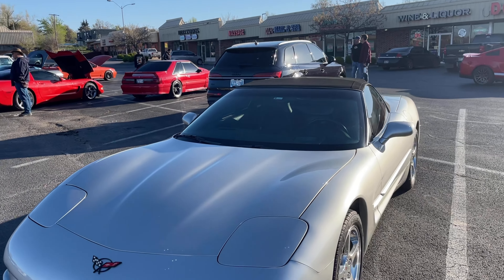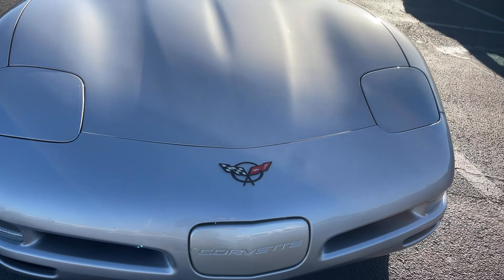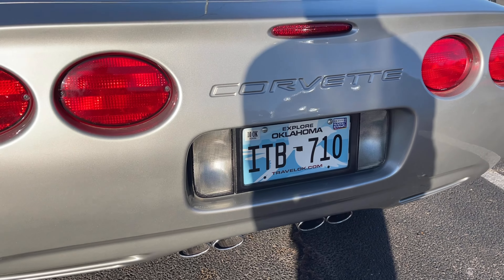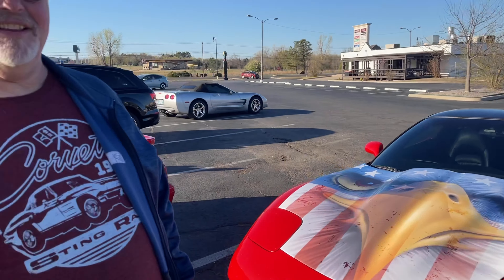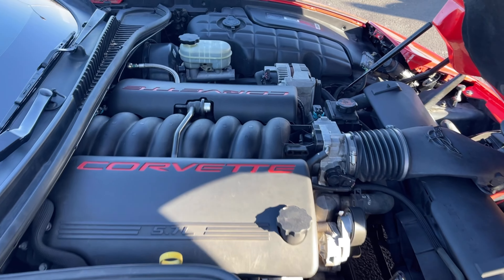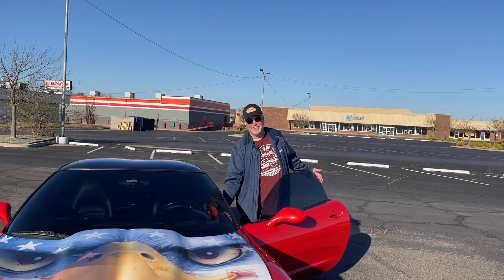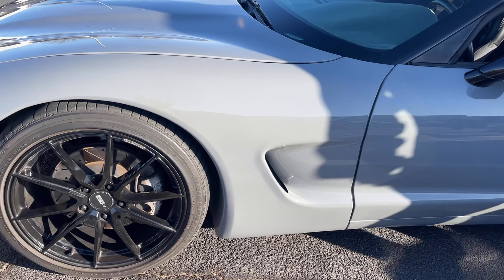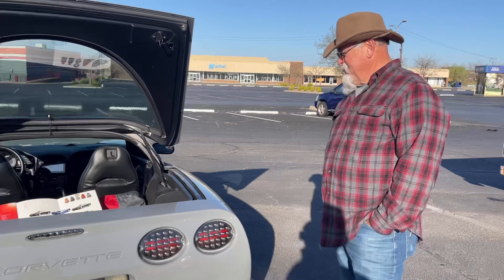(Caffeine ☕️ & Cars 🚗) Car Show April 8,2023 Choctaw, Okla.W/3 Cold Starts.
I would like to thank the 3 Gentleman, for being in this video. And for sharing there stories, about there Corvette.I really appreciate you guys.🤝👍😃